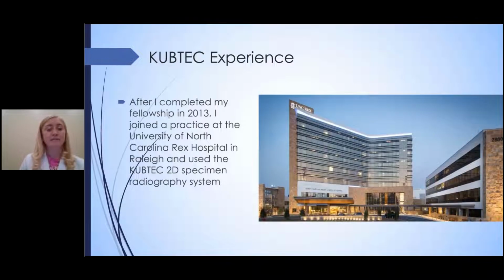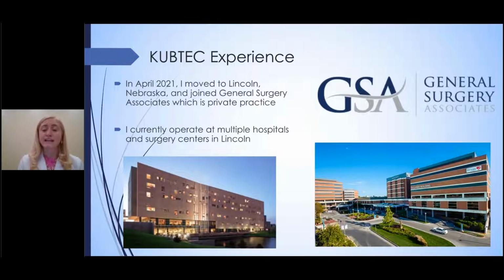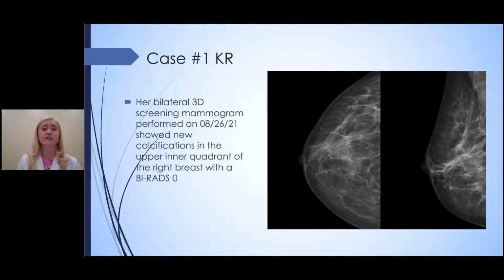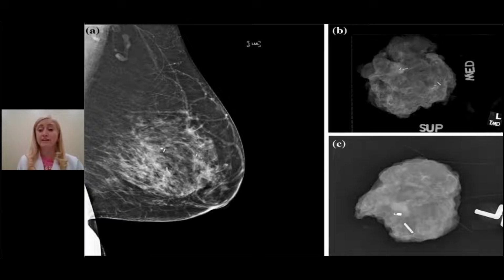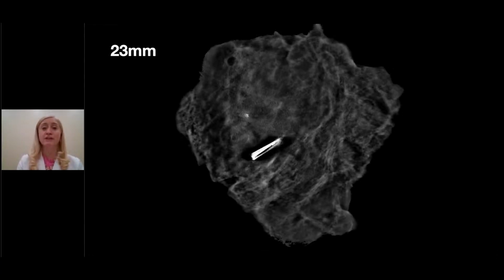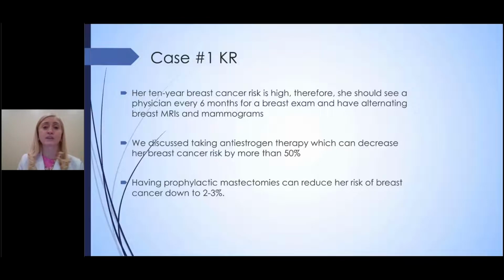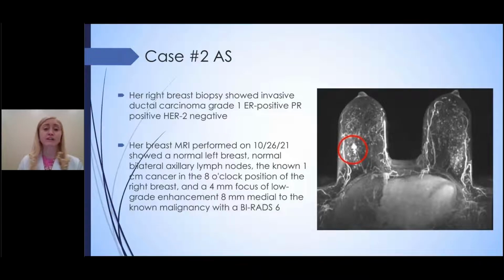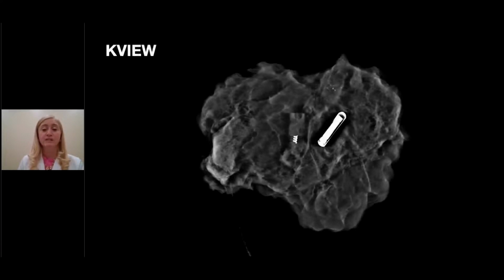How Lincoln Surgical Hospital uses 3D Tomosynthesis to assess Breast Specimen Margins